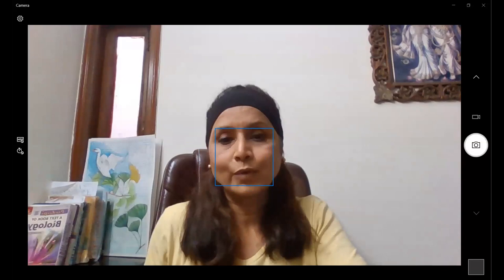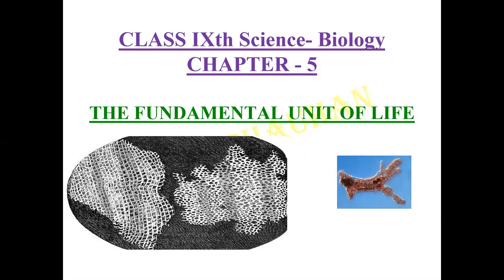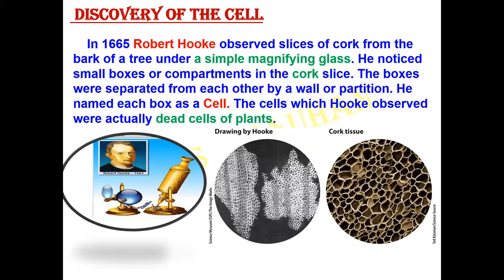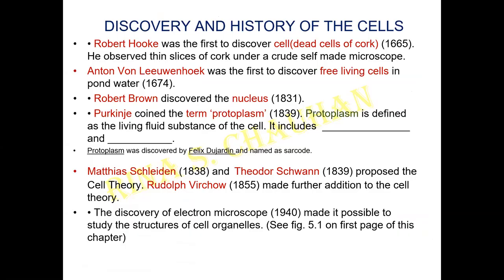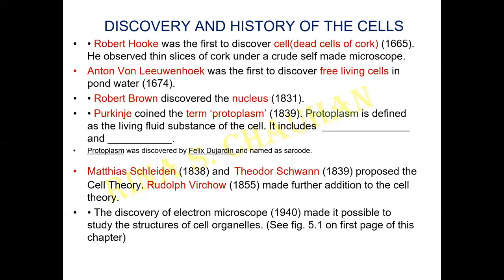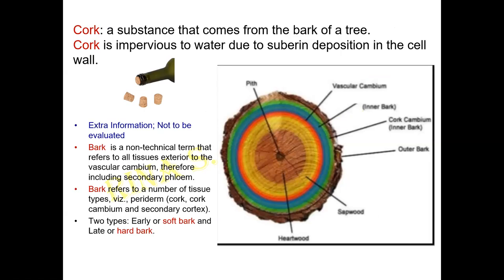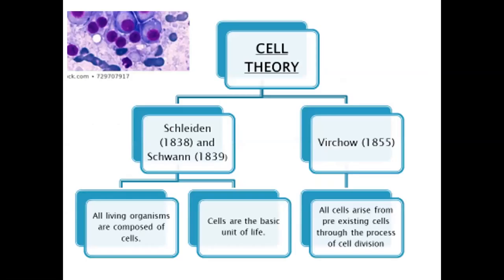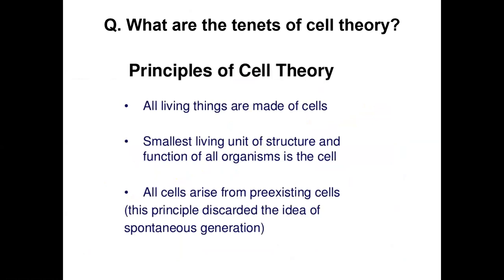Science Class 9th Biology Lecture 1